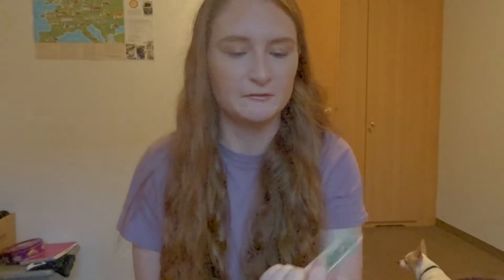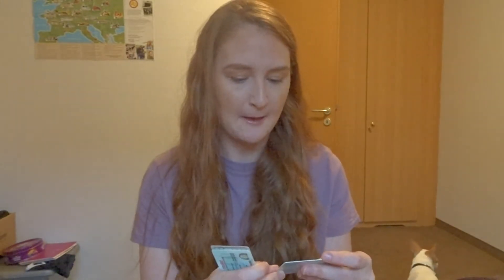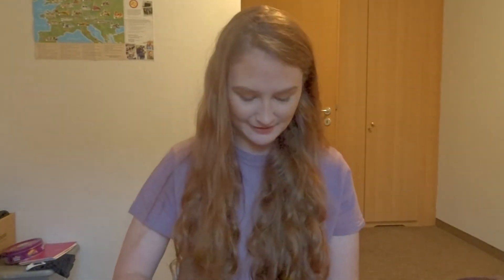PCSing To Germany | Things You Need to Know | Part I | Vilseck and Grafenwoehr Military Community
PART I of 10 Things You Should Know When PCSing to Germany. My experiences and understanding of these processes come from my husband and I PCSing to Vilseck, Germany in 2018. Vilseck (also referred to as Rose Barracks) is one of 4 military communites in the German state of Bavaria. Other regions in Germany may have different procedures and answers to these questions.

If you have any questions about living overseas, the Army, being an army wife, or being a Reserve Soldier overseas, I would love to answer them for you in the comments!

Camera: iPhone 11max Pro & Sony cybershot DSC-HX80
Software: iMovie